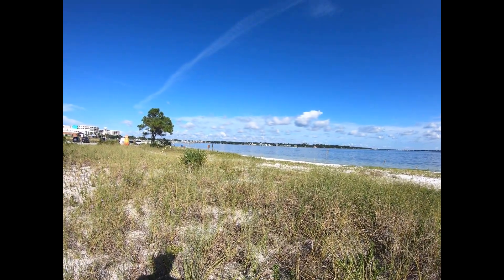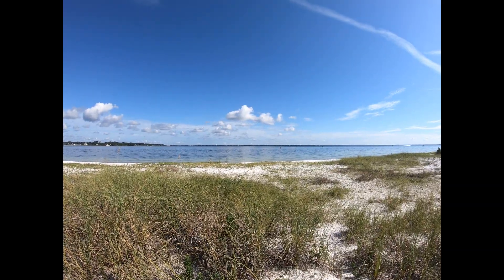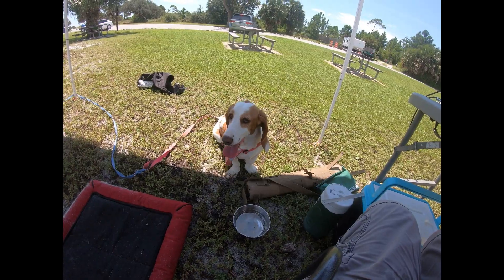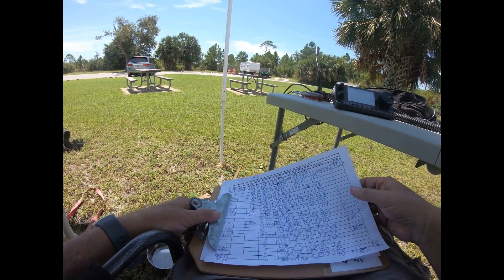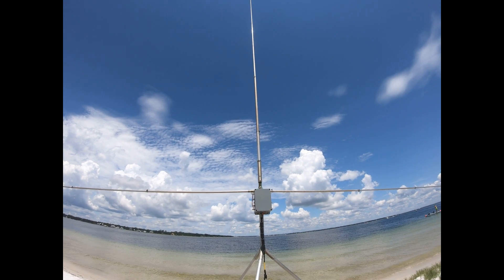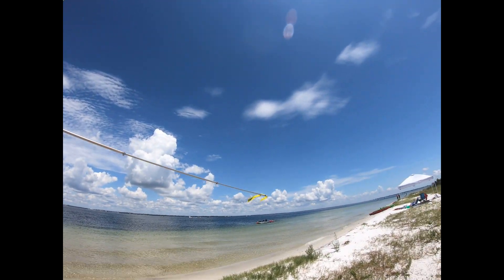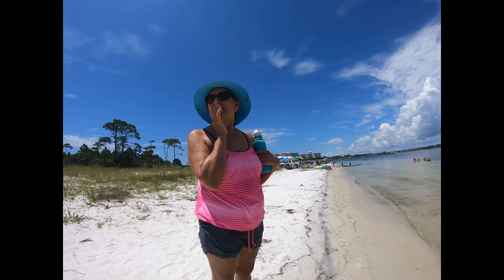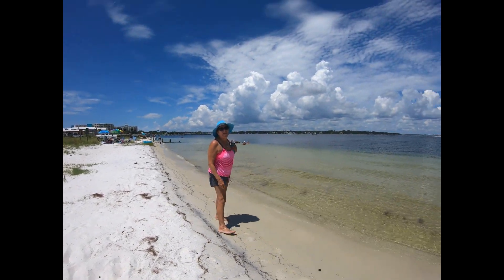N4I Us Islands QSO Party and Parks On The Air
Using callsign N4I, I operated at Okaloosa Day Use Area park of the Gulf Islands National Seashore. I had 124 contacts on 40 and 20 meters. The Bravo 7K performed very well on the saltwater shore at the bay.